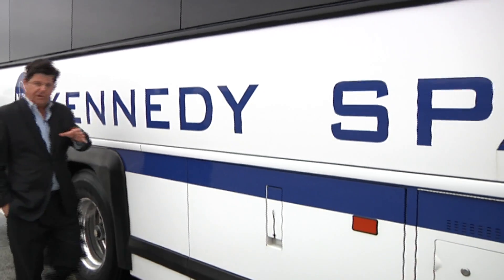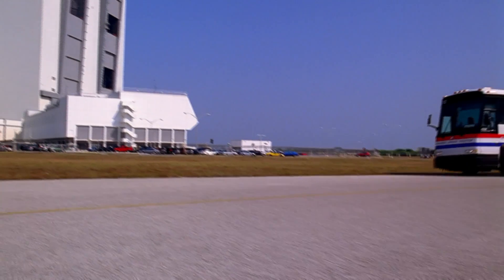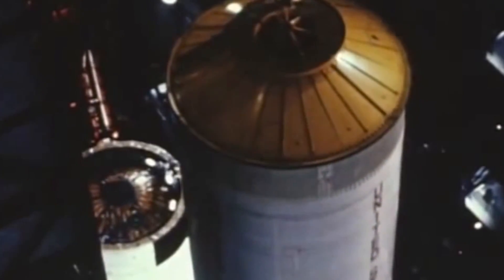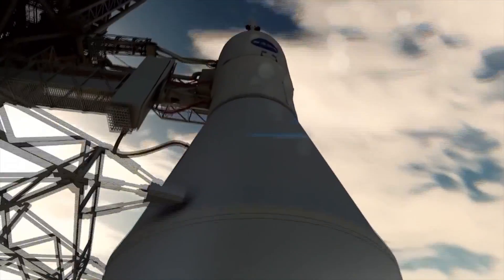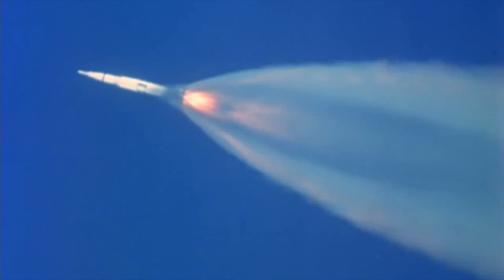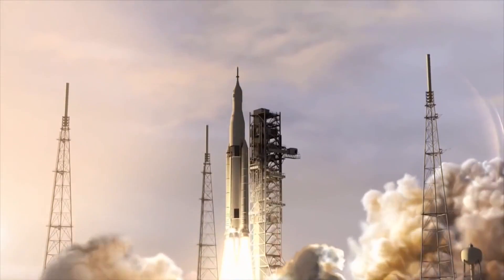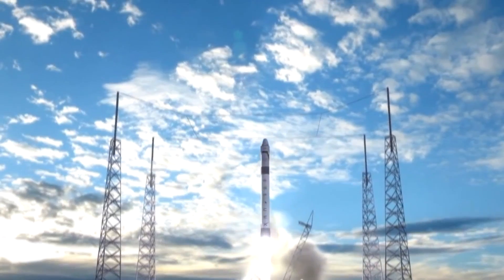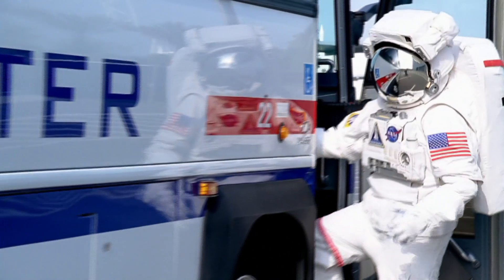Kennedy Space Center Bus Tour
The tour is a "don't miss experience: as part of your visit to Kennedy Space Center Visitor Complex. Host John Zarrella shows you all the sights on Kennedy Space Center. See the Vehicle Assembly Building  and Launch Complex 39, where all 135 shuttle launches lifted off into space.